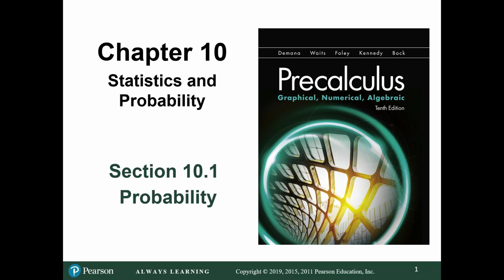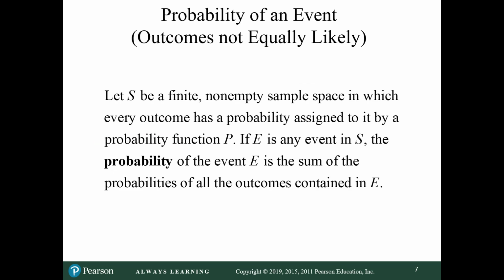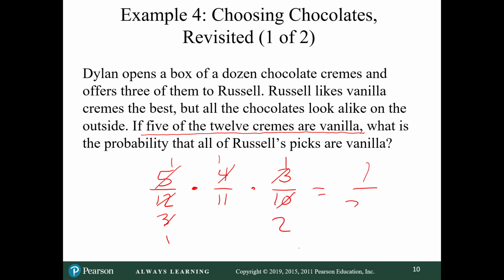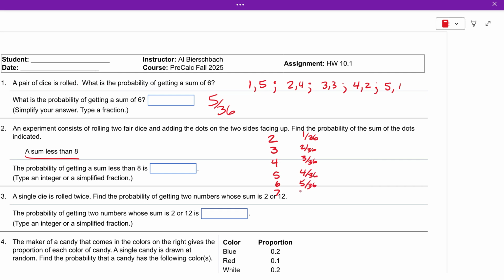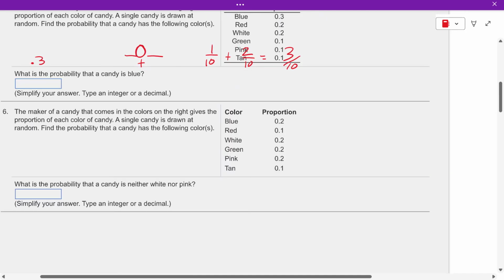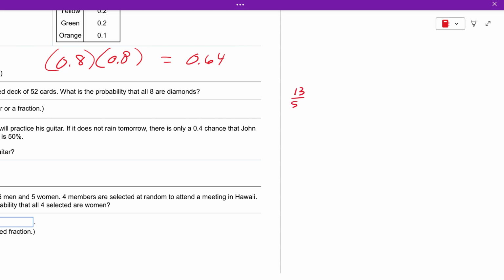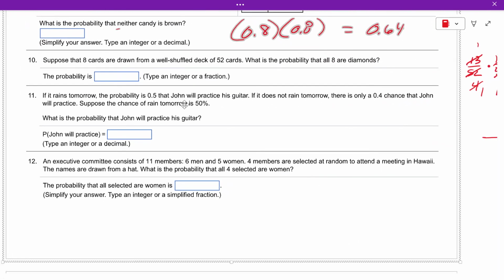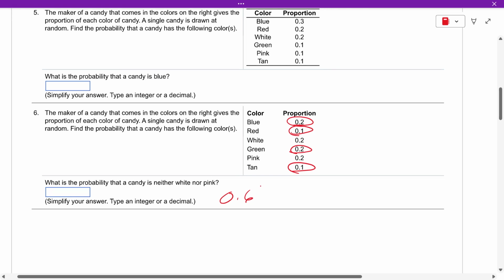PreCalculus 2B 10.1